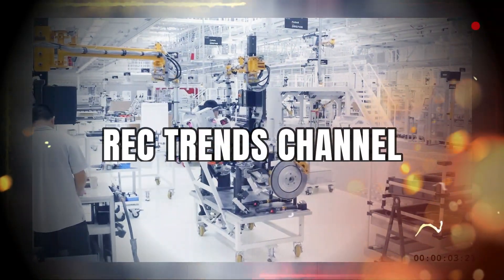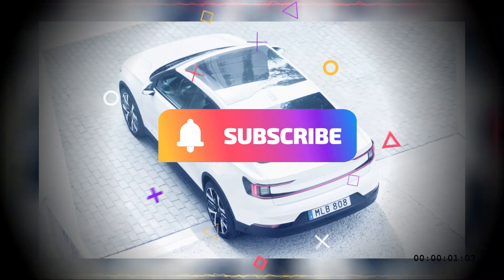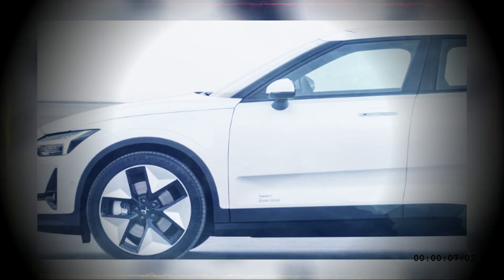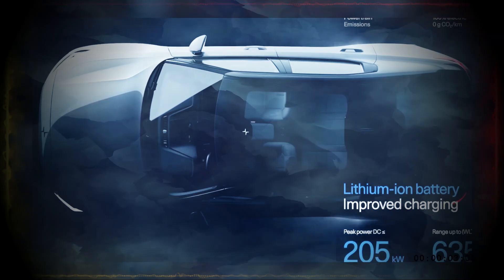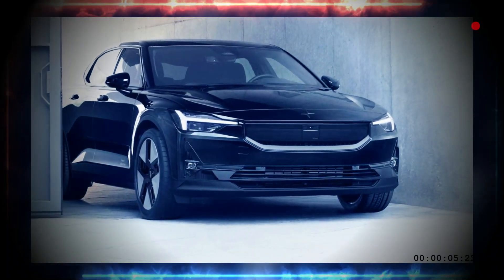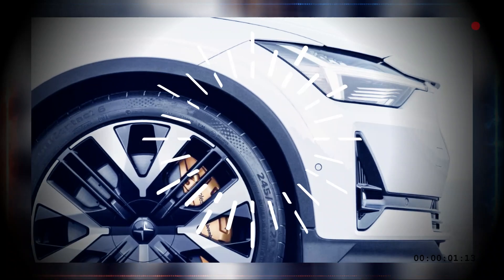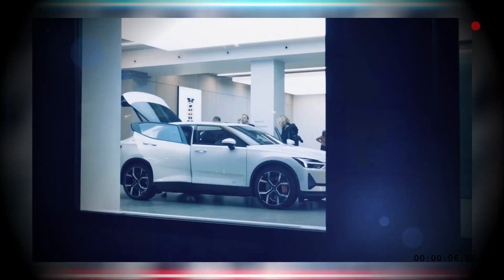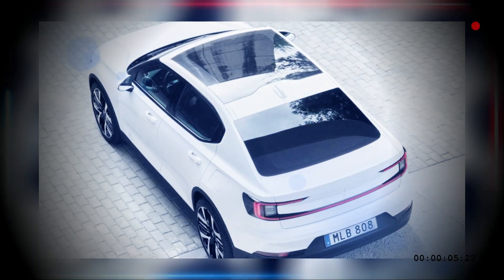2024 polestar 2 changes - polestar 2 2024 update interior & exterior | with new electric motors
2024 polestar 2 changes - 2024 Polestar 2 obtains a new grille inspired by the Polestar 3. The closed-off panel is house to the supposed SmartZone, which is where some of the vehicle's video cameras and also radars are installed. There's likewise a new set of 20-inch forged alloy wheels, as well as offered Michelin all-season tires for the conventional 19-inch wheels.

2024 polestar 2 price, 2024 polestar 2 interior, 2024 polestar 2 order, 2024 polestar 2 changes, 2024 polestar 2, polestar 2 2024 update

The 2024 Polestar 2 also comes to be the first model of the company to be readily available with rear-wheel drive as the base model is currently powered by its rear wheels rather than the outbound FWD entry-level variation. This RWD version has a maximum power of 299 horsepower (223 kilowatts) and also 361 pound-feet (489 Newton-meters) of torque, up from 231 hp (172 kW) and 243 lb-ft (329 Nm) on the previous base version. The sprint to 60 miles per hour (96 kilometers per hour) takes 5.9 seconds.